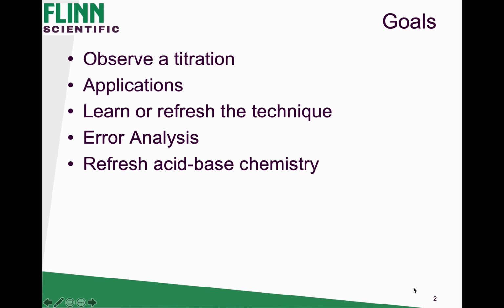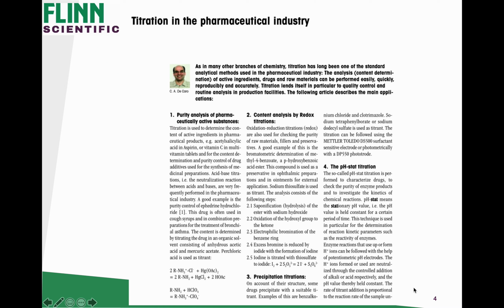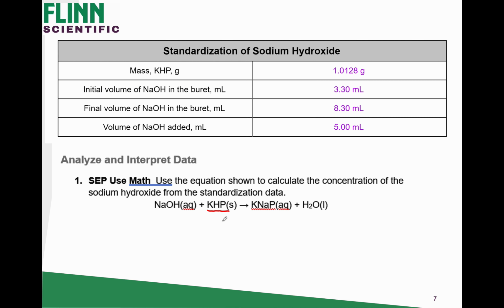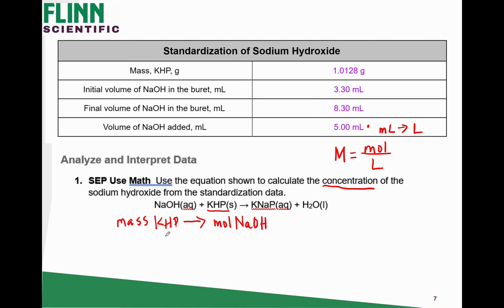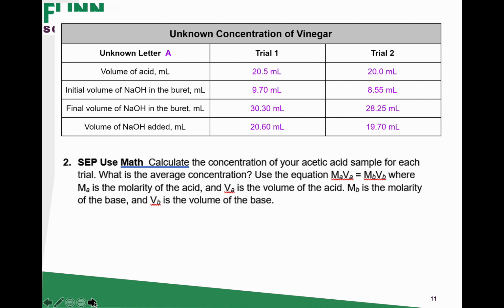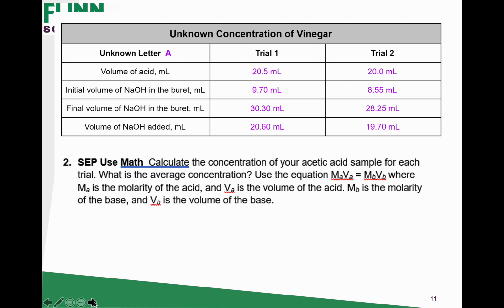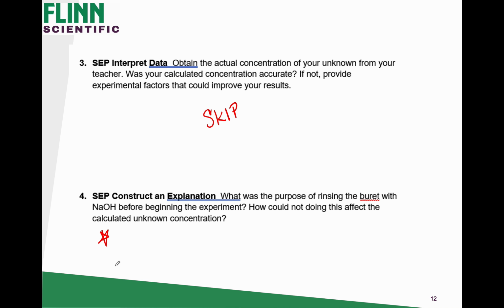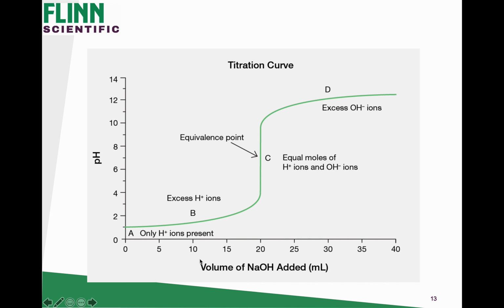Titration Lab Screencast